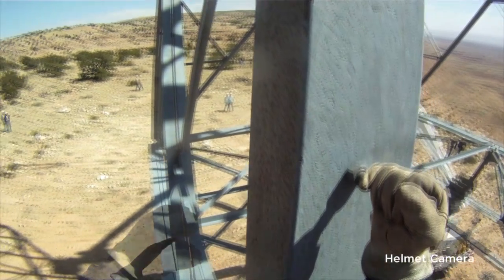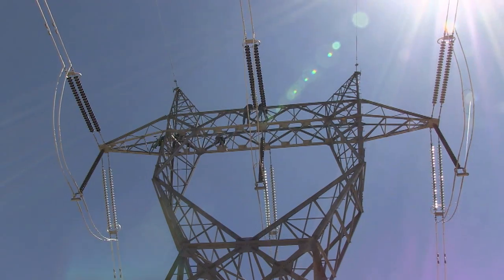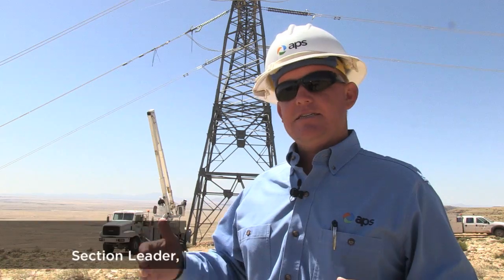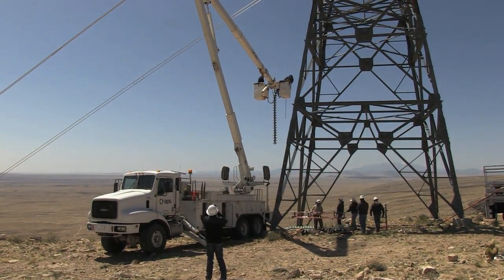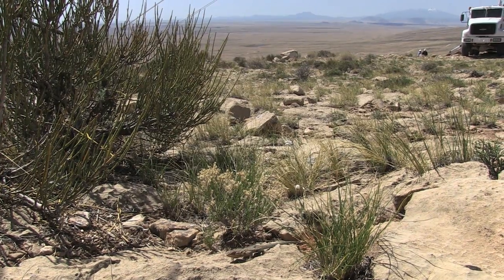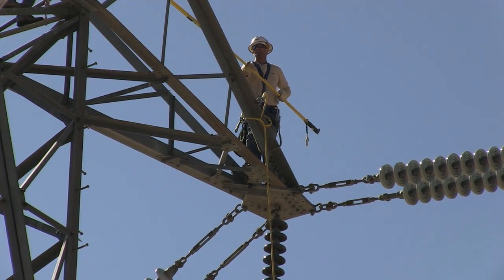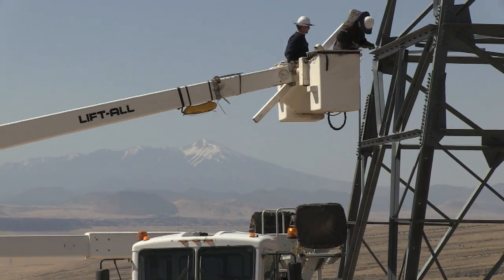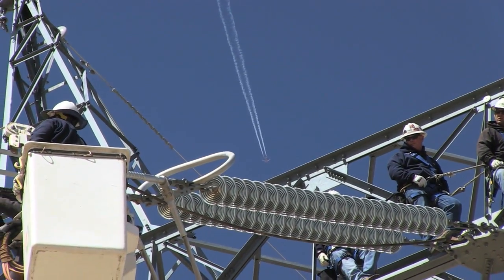APS crews get Arizona transmission lines ready for summer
An APS crew changes insulators on a transmission line about near Flagstaff, Arizona, in preparation for the summer heat. This transmission tower is on the edge of a bluff, with the next tower over 3,000 feet away (the third-longest span of transmission lines between two towers on the APS system). With the extra weight of the wires traveling up the bluff, Arizona Public Service crews had to get creative with their equipment and processes in order to make the job safe and efficient.

Arizona Public Service serves about 2.7 million people in 11 of Arizona’s 15 counties. We are the Southwest’s foremost producer of clean, safe and reliable electricity with a balanced energy mix that is 50% carbon-free. Learn more about APS by visiting aps.com.